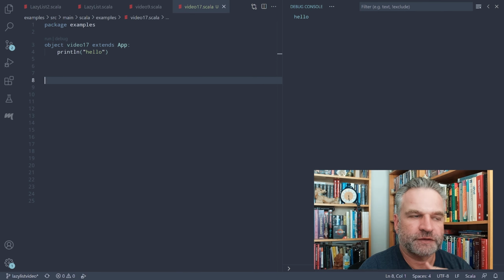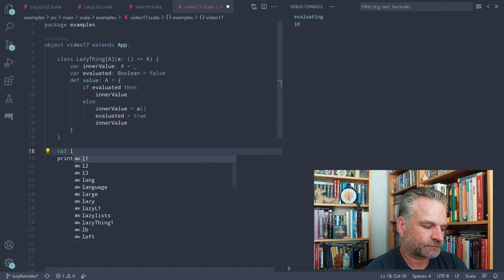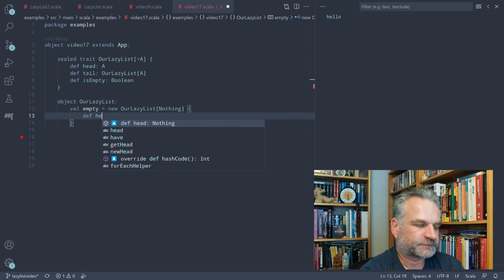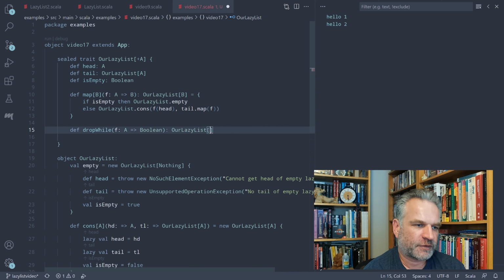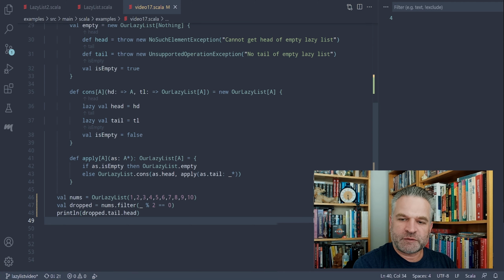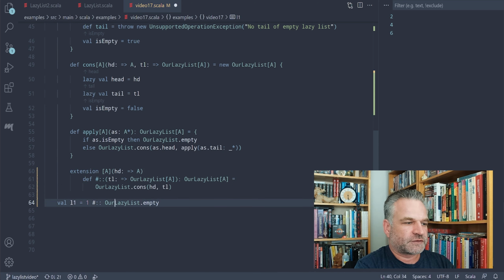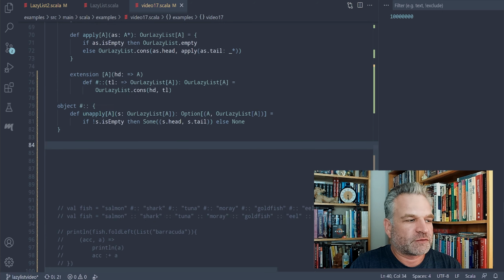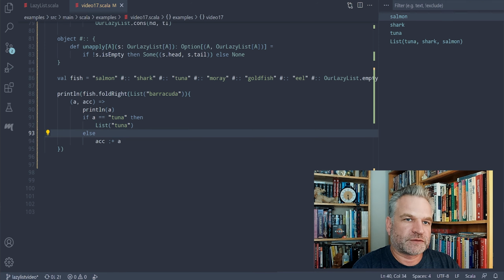Ep 17: The Magic of LazyLists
If you're new to this series I make videos about functional programming, category theory, Scala, Haskell, Lisp and other functional languages.

In the current series of episodes I am focusing on different kinds of abstractions. Last time was NonEmptyList, which is an example of a data abstraction. This time I'm talking about a procedural abstraction of sorts... LazyLists let you change Scala's evaluation model giving you access to a whole new realm of computation including working with infinite lists!

My new DUCT library for gathering code from the series includes the code from the video as well as the LazyList will be now included in the code.

Contents

0:00 - Intro
1:50 - Implementing Lazy Thing
11:09 - A better lazy thing
13:05 - Beginning Lazy List
14:28 - Covariance
17:49 - Empty list of type Nothing
20:30 - List construction with cons
23:10 - Map function
26:57 - Filter and dropWhile
29:00 - apply constructor
36:40 - Take n elements
38:04 - forEach
41:14 - "cons" operators Scala 3 style
45:30 - Extractor object for pattern matching
48:20 - Infinite Fibonacci sequence
50:30 - Zip
52:20 - Does it work?
53:00 - A lazy foldRight
1:02:40 - Goodbye for now

References:
LazyList Scala standard library 2.13

Program code and tutorial content by Justin Heyes-Jones
Video editing by Jamie Heyes-Jones
Intro music "Functional Justin Intro 1" by Justin Heyes-Jones